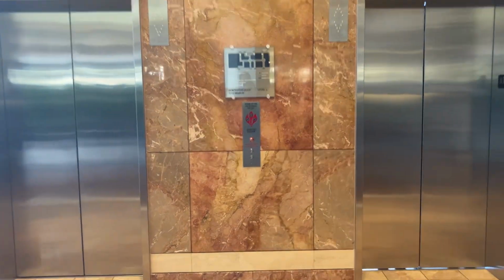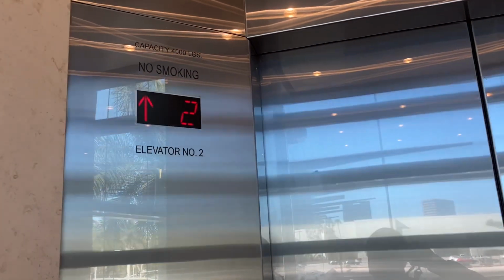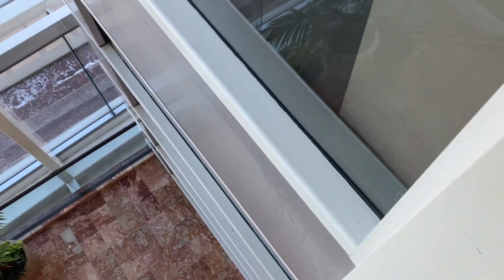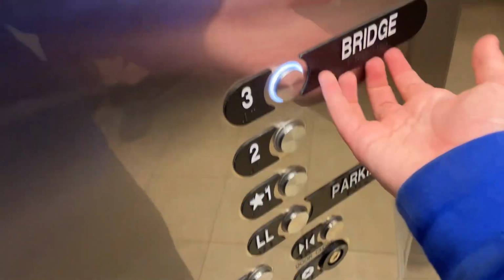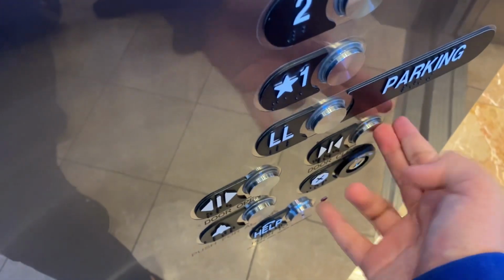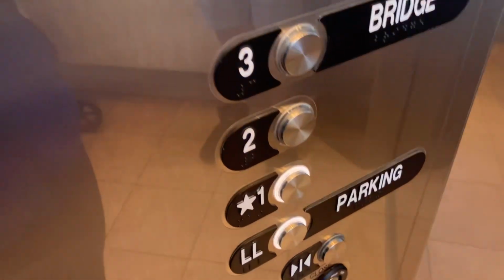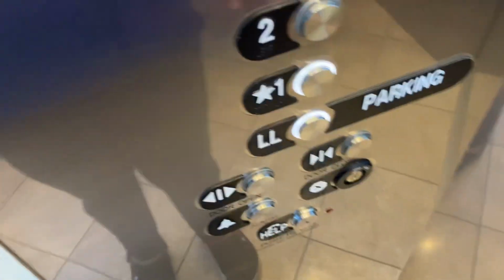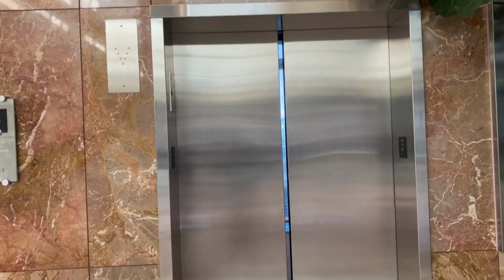Otis Series M2 Hydraulic Elevators | South Coast Plaza | Costa Mesa, CA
2-5-23

These elevators are nice, especially since they are glass. These are nice elevators indeed. Other filmers has filmed this before, Leo421, WACALifts, to name a few. I Forgot My Name filmed the Service Elevator here.